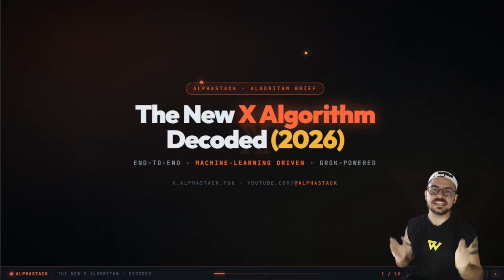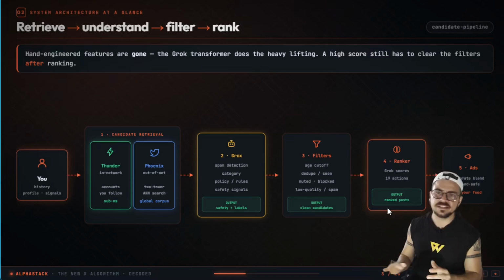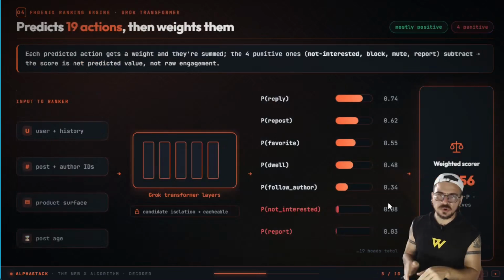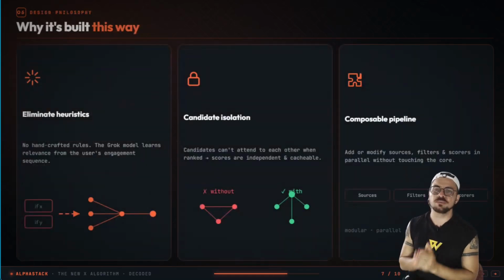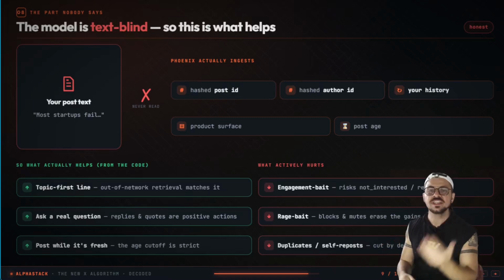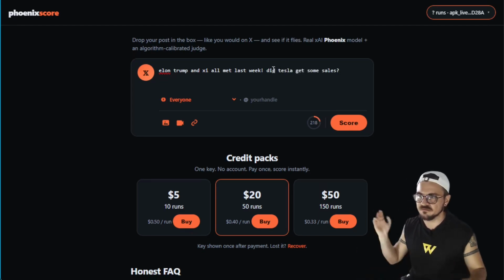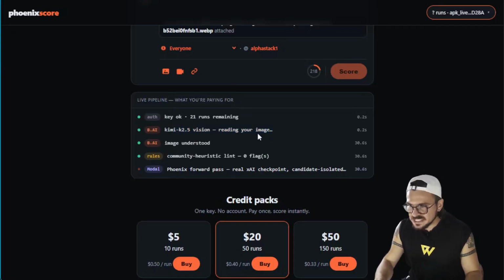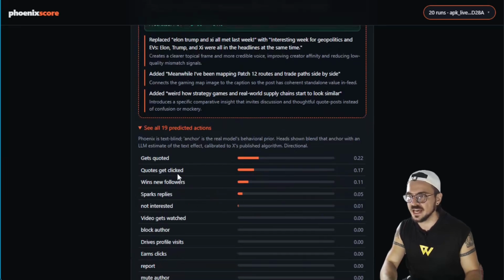The Hidden Rules Behind Going Viral on X (May 2026)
X just rolled out a brand new algorithm in May 2026 — they ditched the old handwritten rule pile and replaced it with a transformer model built on XAI's Grok architecture. I went through the open-source code and broke down exactly how your feed gets ranked now. Plus, I built a tool that runs your draft posts against the REAL X algorithm so you can fix them BEFORE you post.

Here's what's covered:
— What changed in May 2026 (old rules vs new ML model)
— The full ranking pipeline: candidates → filters → scoring → ads
— In-network vs out-of-network reach (why new accounts can still go viral)
— The 19 actions the model predicts for every post (4 negative)
— Why high scores don't guarantee reach (the hidden filter stack)
— What actually helps your posts and what kills them
— Live demo: scoring a junk post against the real algorithm

⏱ Timestamps:
00:00 - X completely changed the feed in May 2026
00:27 - Old algorithm vs new transformer model
00:50 - The full pipeline at a glance
01:06 - In-network vs out-of-network reach explained
01:38 - The 19 actions the model predicts
02:05 - The 8 steps of the new pipeline
02:23 - The 3 deliberate design choices
02:39 - What people get wrong (shadow banning myth)
03:05 - The model never reads your posts (what it uses instead)
03:11 - What helps your posts go viral
03:24 - What hurts your posts
03:30 - Live demo: scoring a post with the real algorithm
03:57 - The Phoenix model running on the actual code
04:46 - Results: F grade & rewrite suggestions
05:35 - How to try the tool
05:43 - Outro